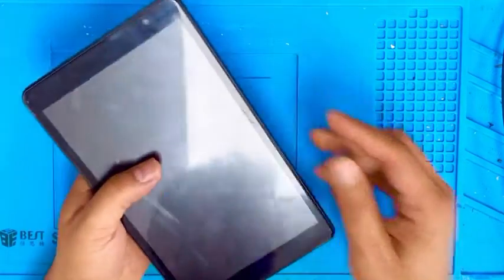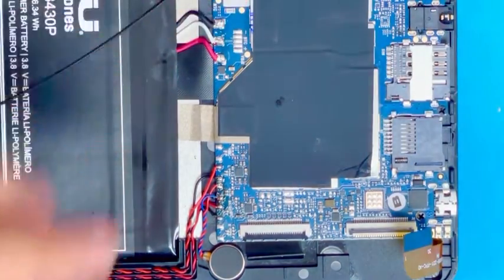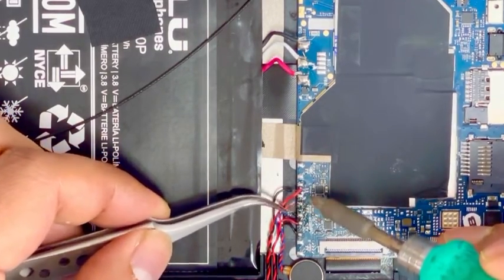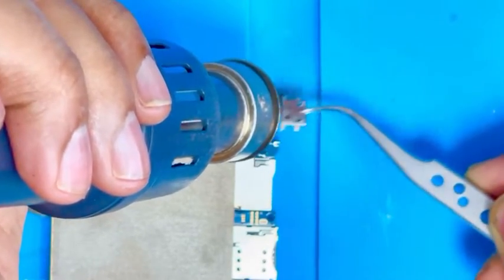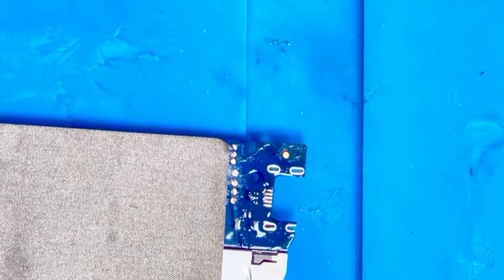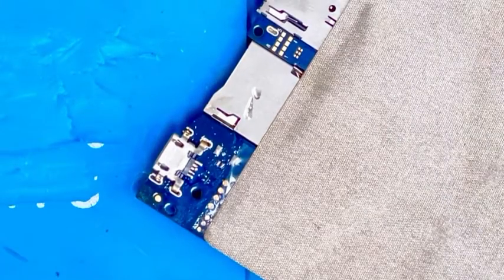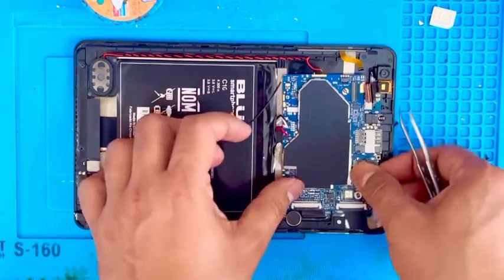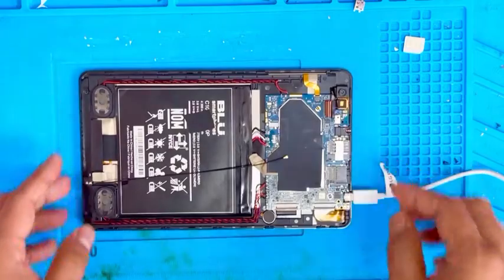Blu m8l plus charging port replacement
how to Blu m8l plus charging port replacement